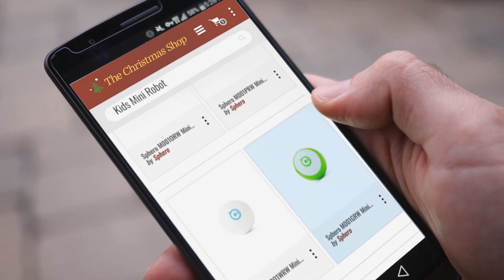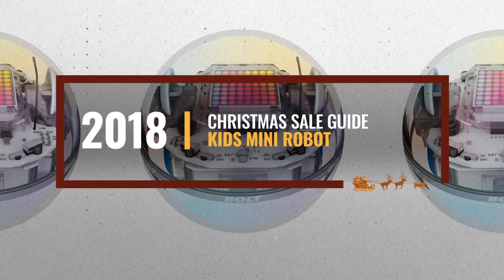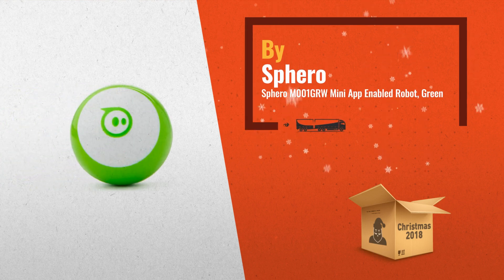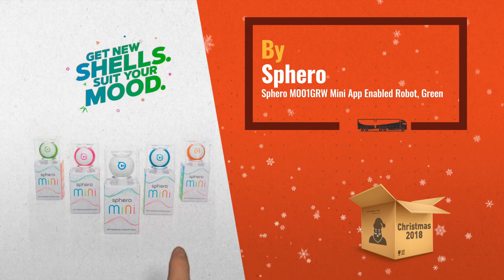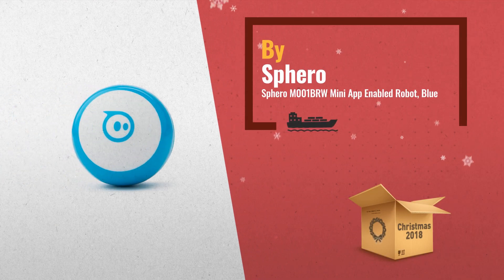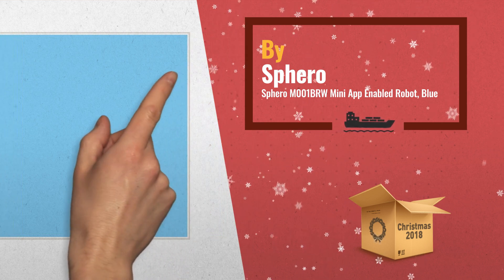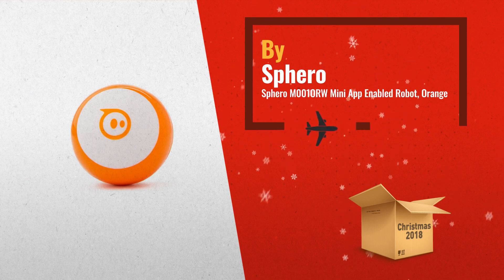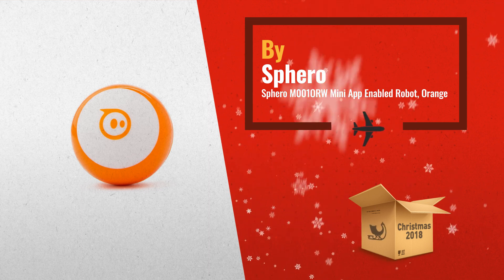Save Big Sphero Mini App Enabled Robot Kids Gift Ideas & More / Last Minute Christmas Sale!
New! 2019 Black Friday / Cyber Monday Robots Deals and Updates.

Black Friday / Cyber Monday Sphero M001GRW Mini App Enabled Robot, Green by Sphero

Black Friday / Cyber Monday Sphero M001BRW Mini App Enabled Robot, Blue by Sphero

Black Friday / Cyber Monday Sphero M001ORW Mini App Enabled Robot, Orange by Sphero

Black Friday / Cyber Monday Sphero M001PRW Mini App Enabled Robot, Pink by Sphero

Black Friday / Cyber Monday Sphero M001WRW Mini App Enabled Robot, White by Sphero

Black Friday / Cyber Monday Sphero K002ROW Bolt App-Enabled Robot by Sphero

Black Friday / Cyber Monday Sphero SPRK+ STEAM Educational Robot by Sphero